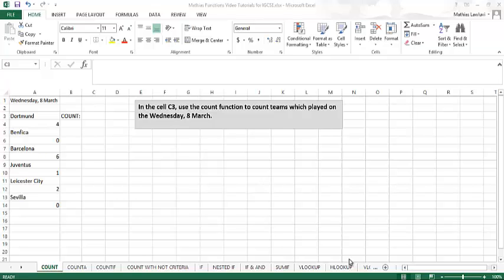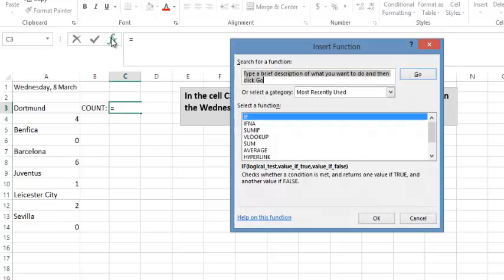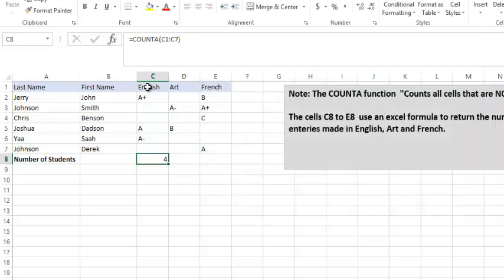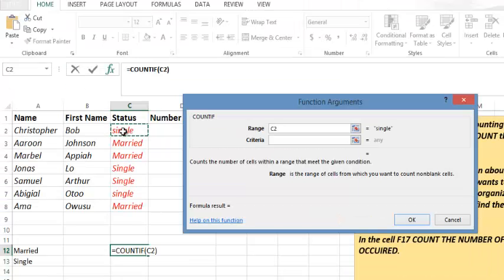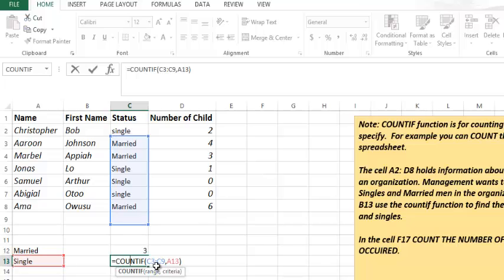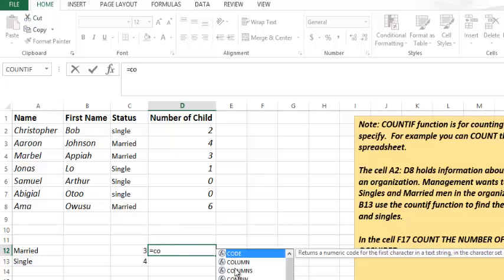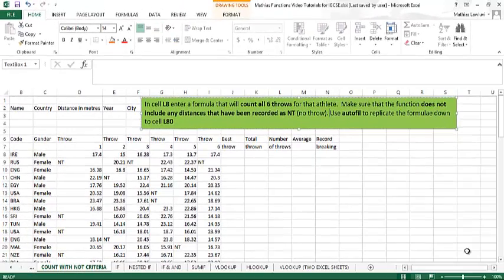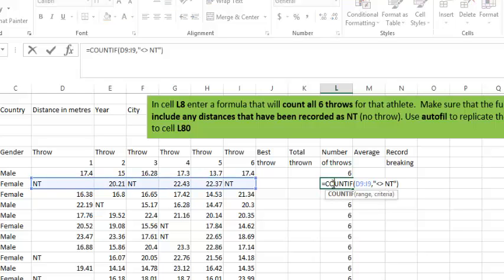COUNT, COUNTA, COUNTIF, COUNTIF WITH THE NOT CRITERIA